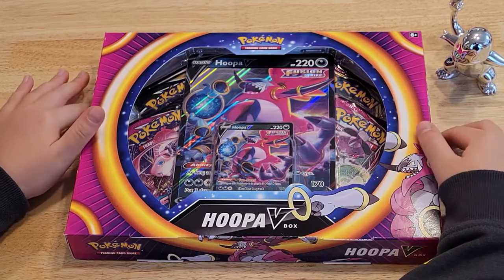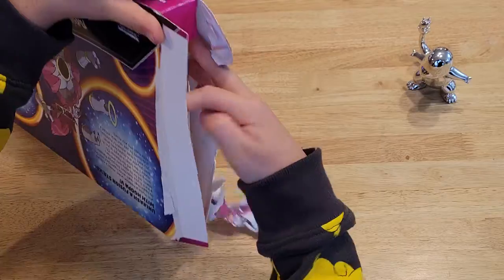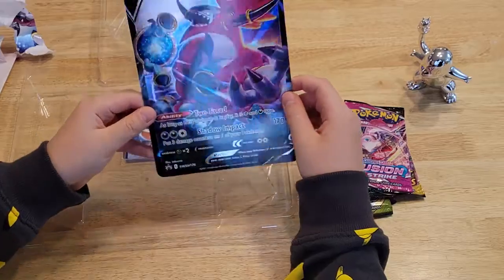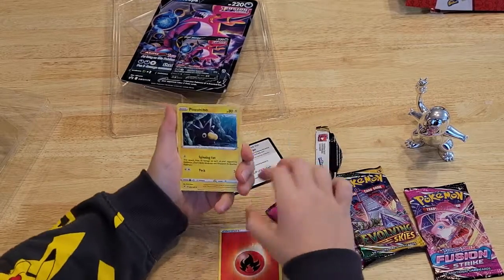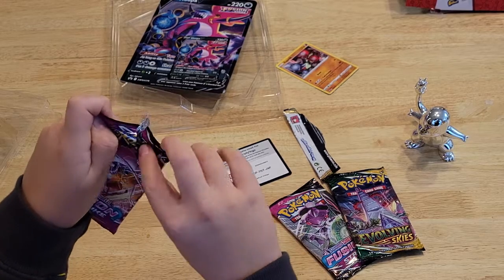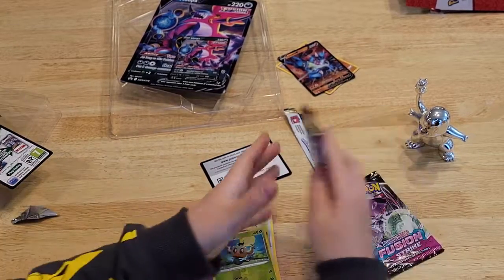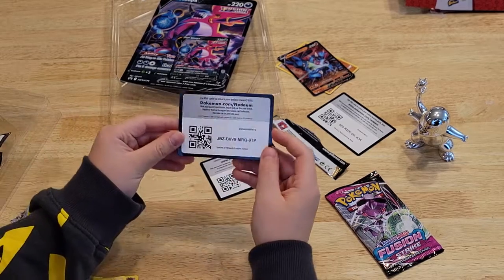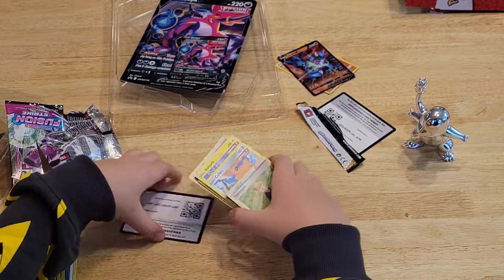Hoopa V Box Christmas 2021 Special